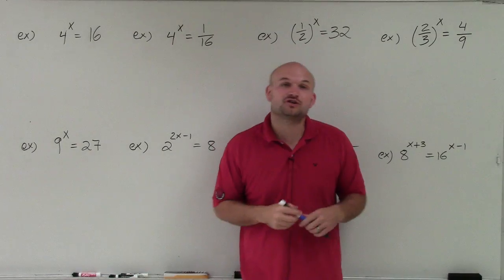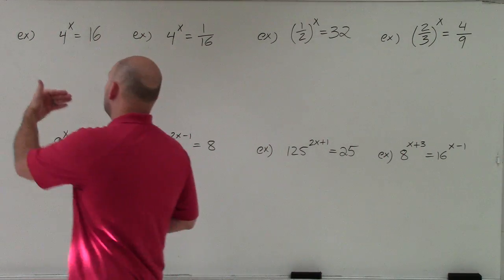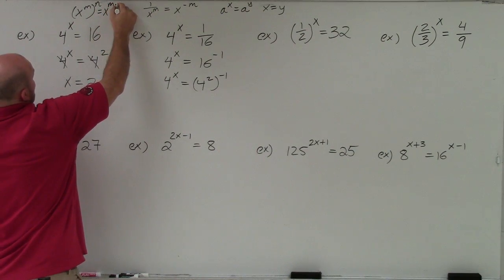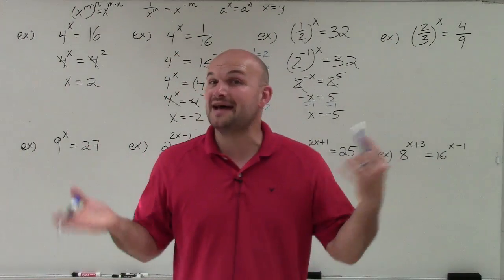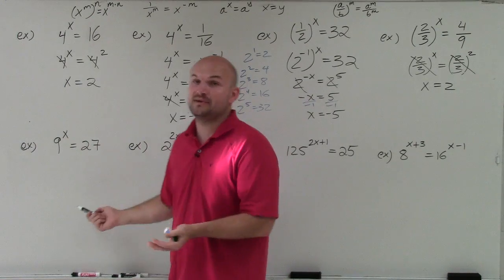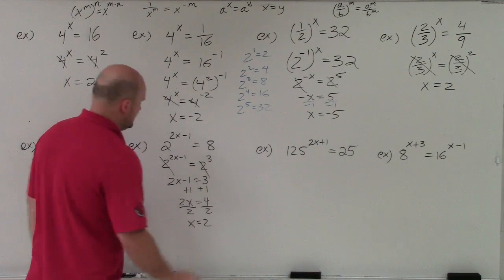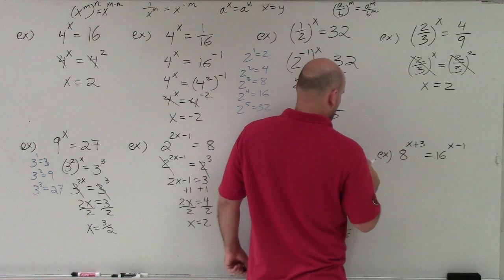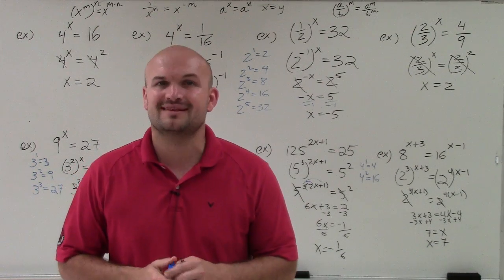Master Solving Exponential equations without using a calculator